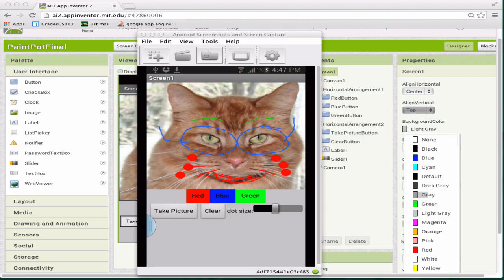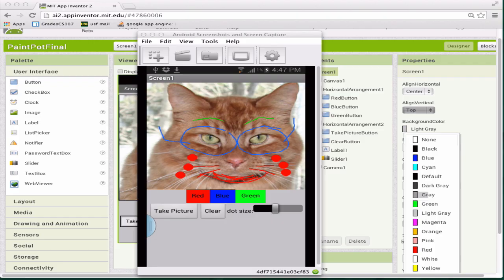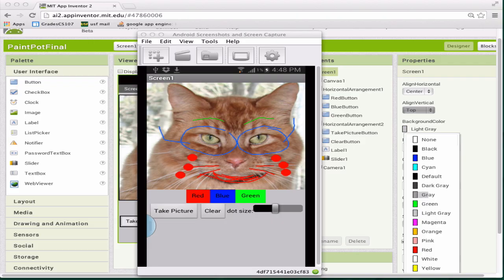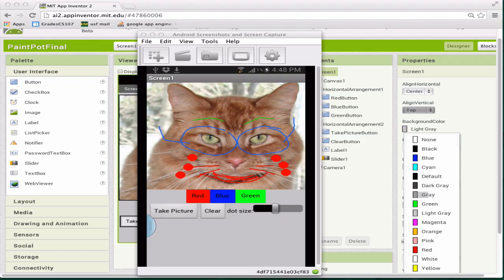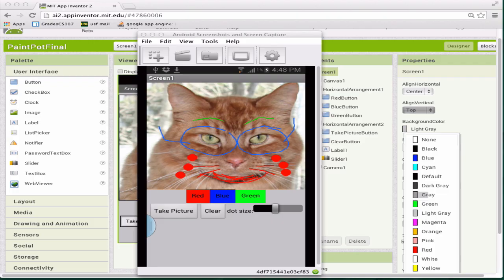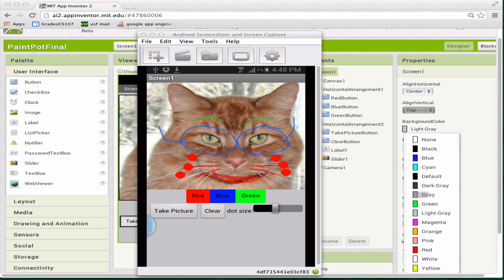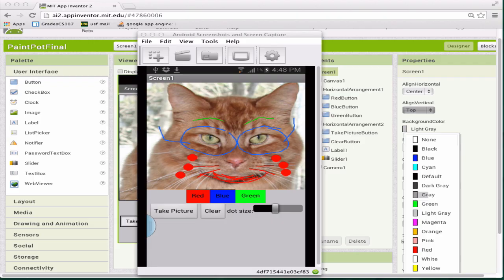App Inventor: PaintPot Tutorial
Professor Wolber introduces the Paintpot tutorial for App Inventor 2.